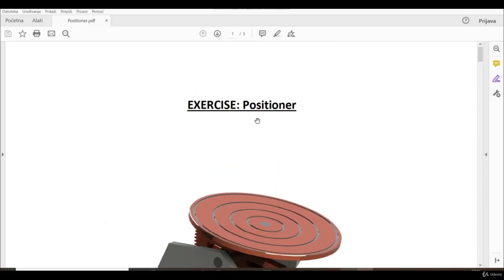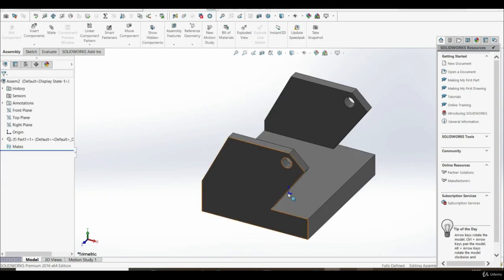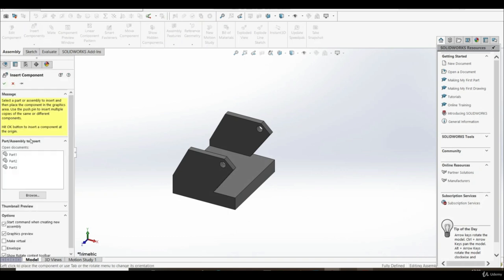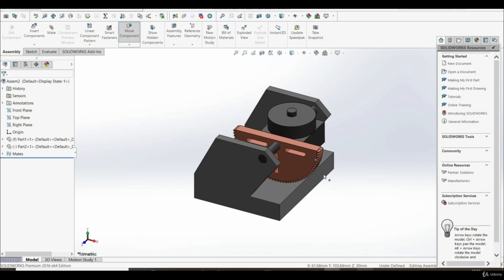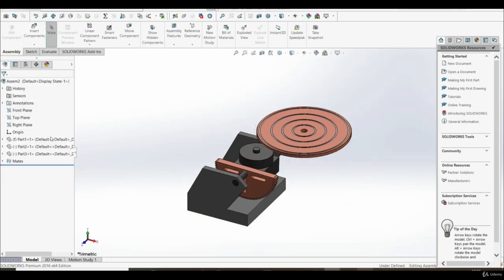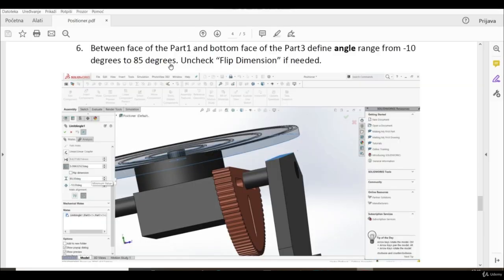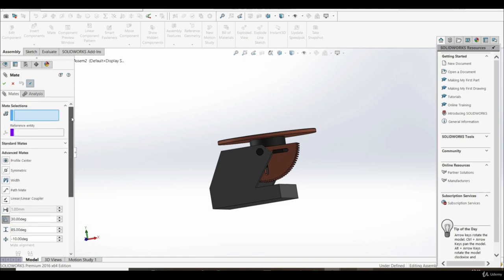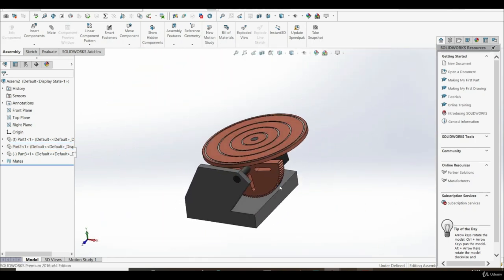Solidworks Assembly Practice Example1 ~ Solidworks Training Tutorial Day 95